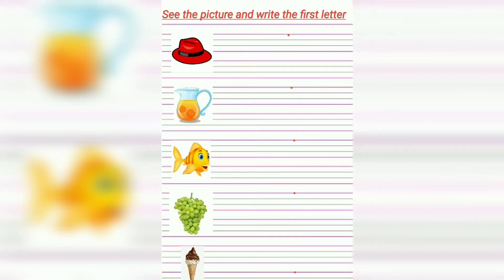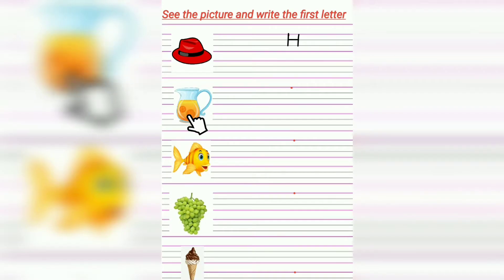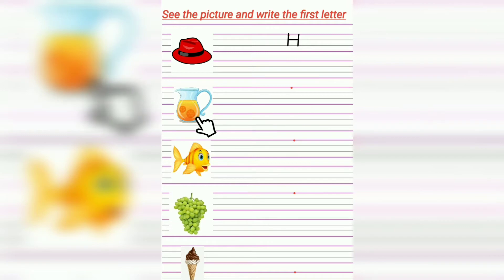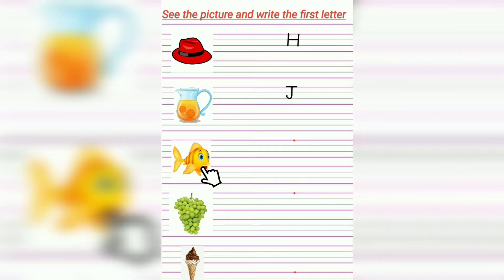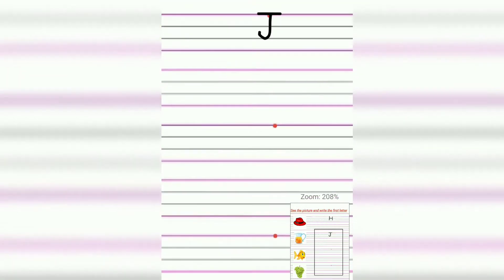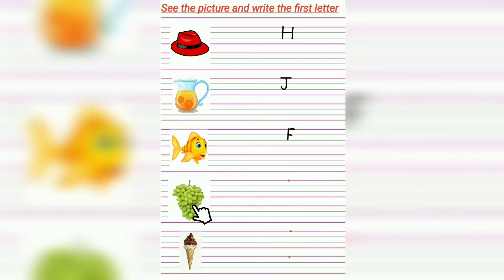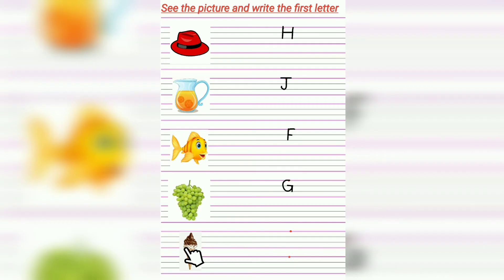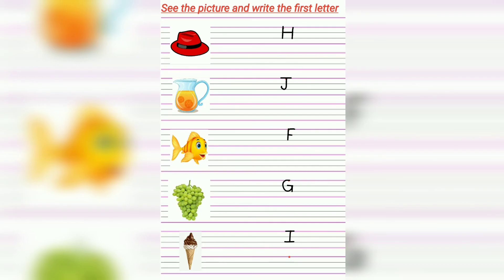See the Picture and write the first letter | English | Nursery Learning | Preschool learning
See the picture and write the first alphabet

Hello Kids!
In this video I have taught you to solve the worksheet - See the picture and write the first alphabet.
Hope you enjoyed solving this worksheet!